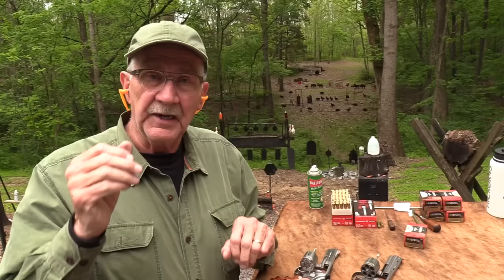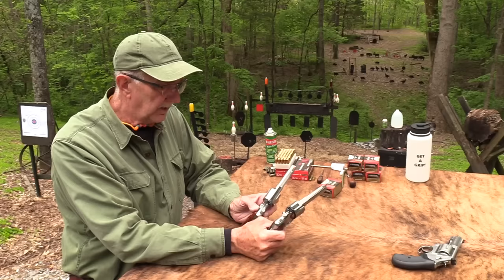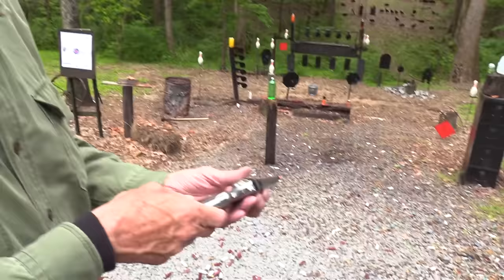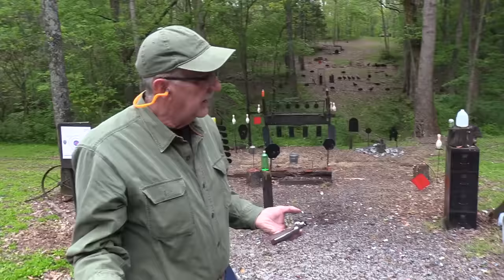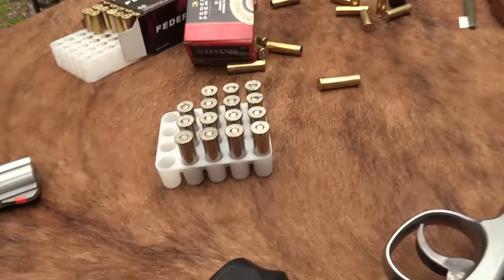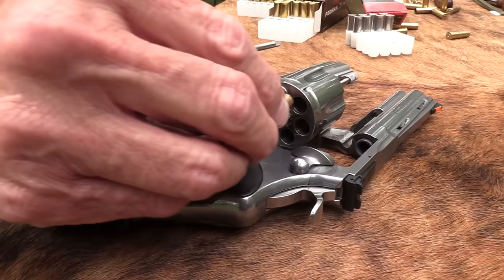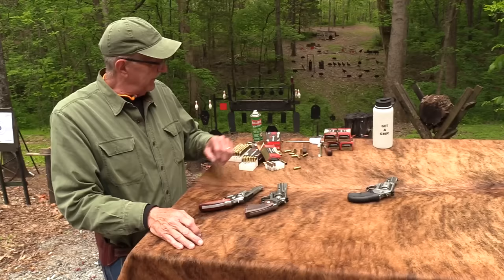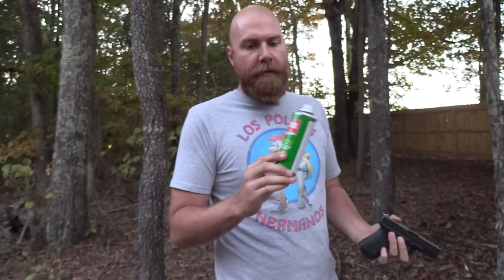2020 Python vs S&W 686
Comparing two similar revolvers, the 2020 Colt Python and the S&W Model 686. Both are chambered in .357 Magnum with four-inch barrels.